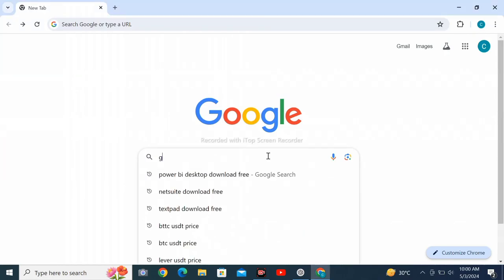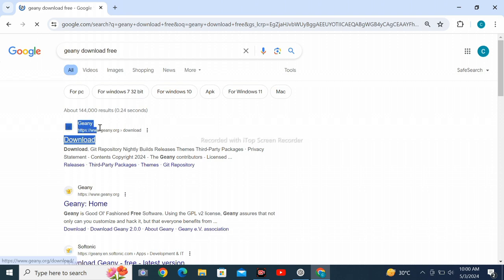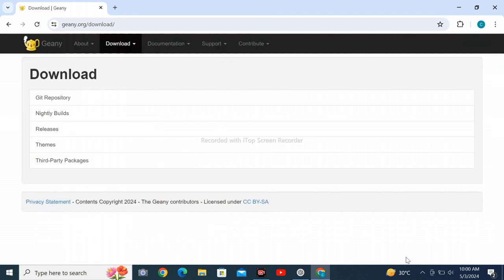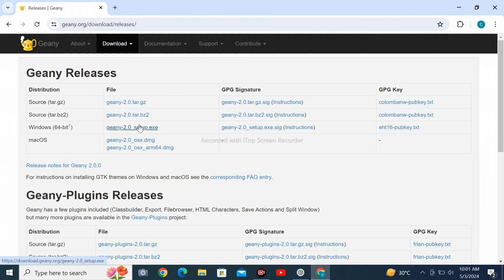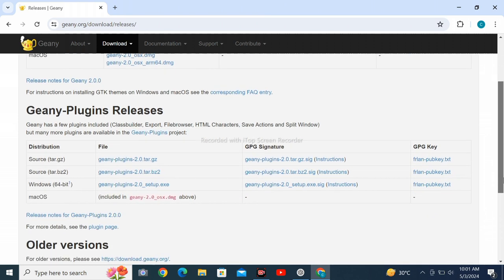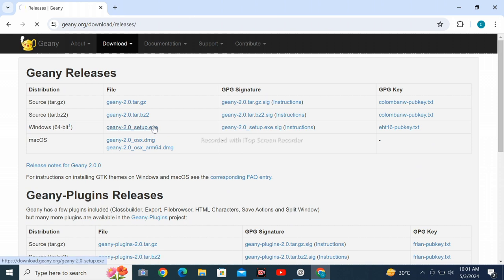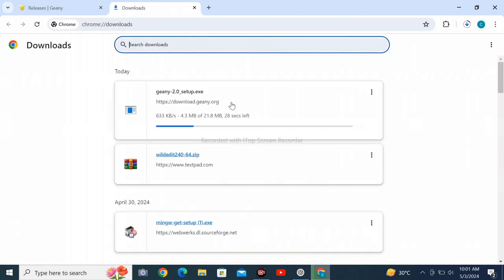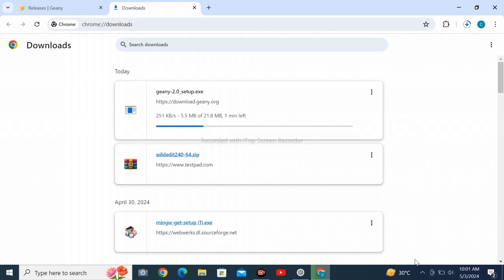Geany Coding Programming Software Download in 1 Minute only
Learn how to download Geany software in just 1 minute with our quick and easy guide. Start coding and editing your projects hassle-free with this lightweight and versatile text editor!

About Geany Use :

Geany is a text editor that supports a wide range of programming languages, including but not limited to:

- C
- C++
- Java
- Python
- PHP
- HTML
- CSS
- JavaScript
- Ruby
- Perl

Geany is designed to be language-agnostic, meaning it can be used for coding in various languages, and it provides features like syntax highlighting, code completion, and debugging tools to make coding easier and more efficient.